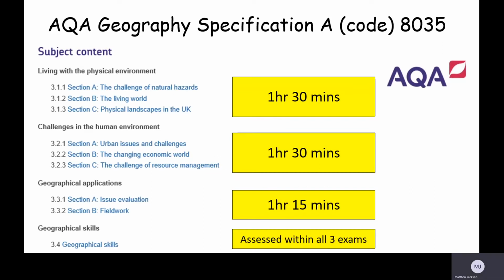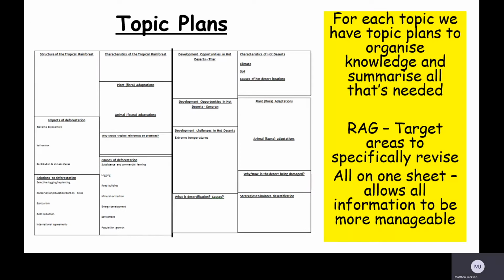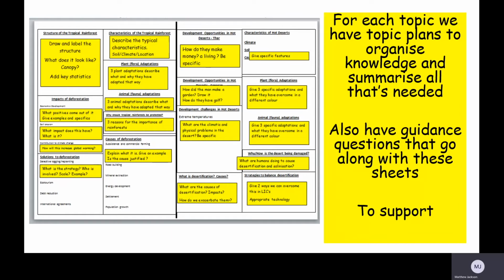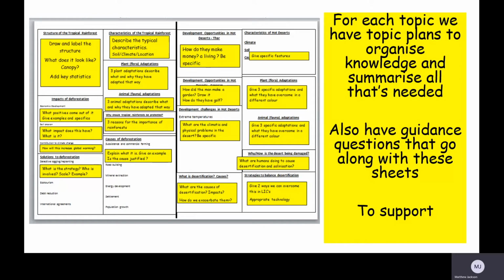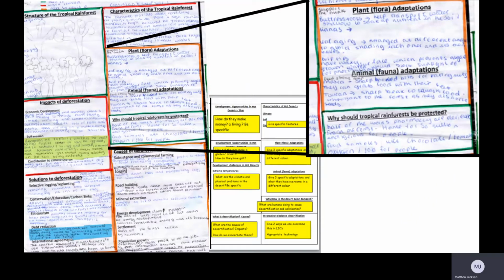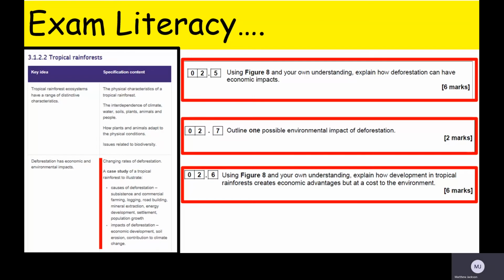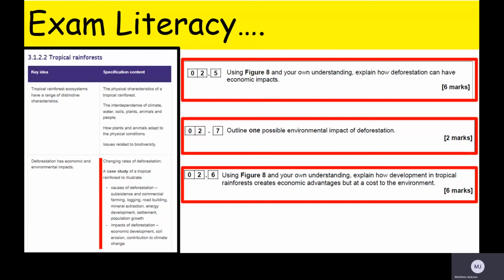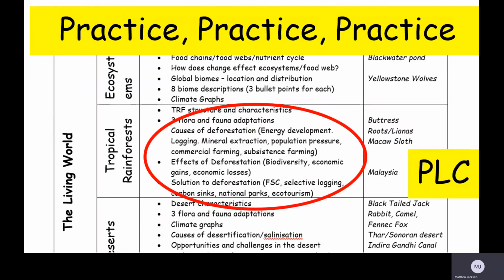Geography Maximise video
Maximise video for geography